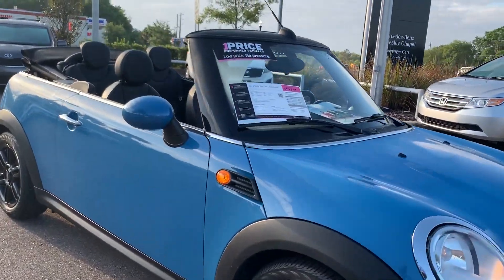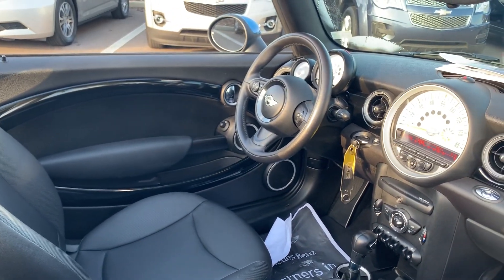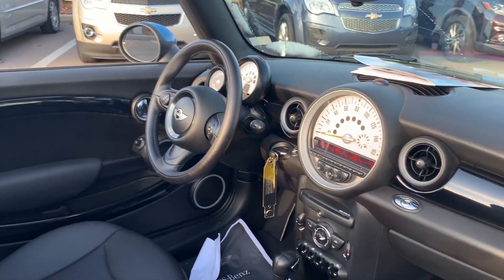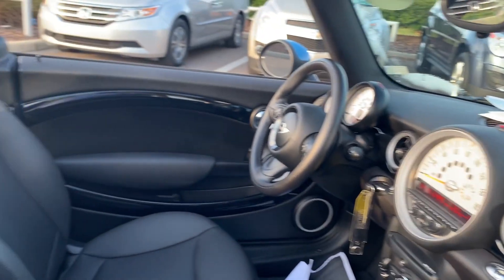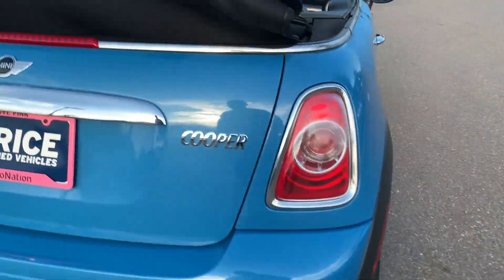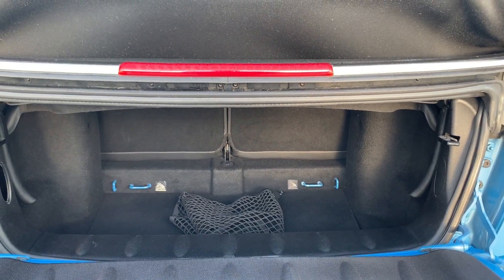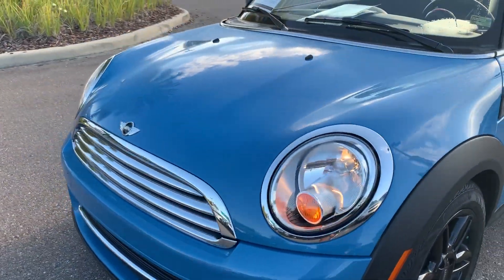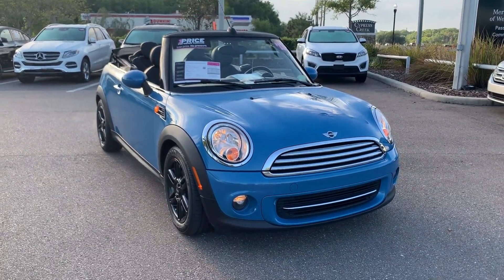2013 Mini Cooper Convertible